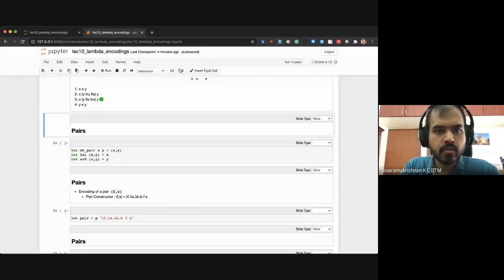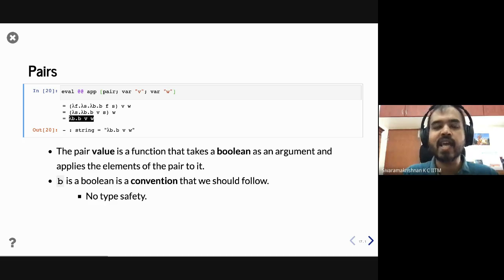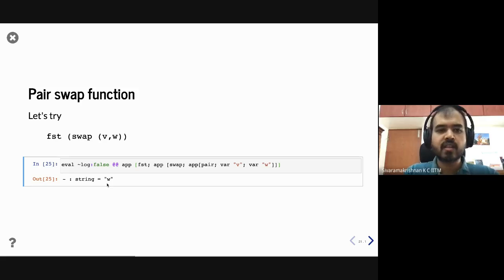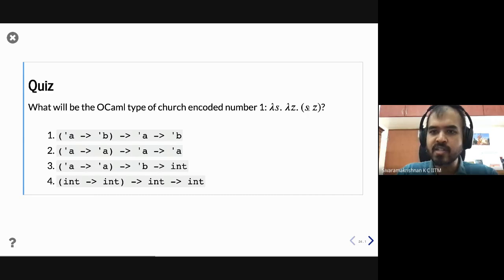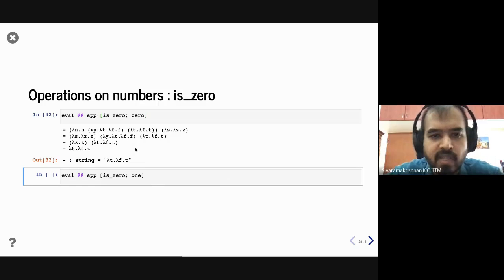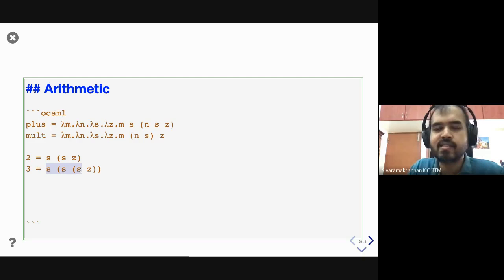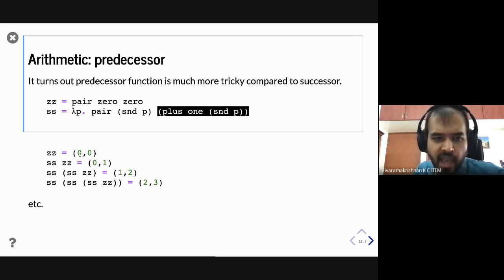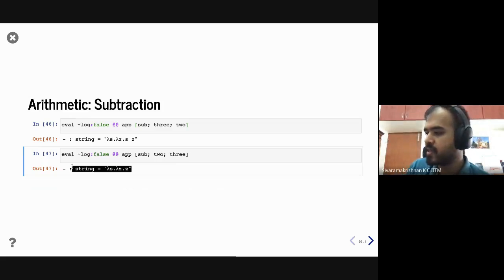CS3100 POP - Lec 16 - Lambda Calculus Encoding